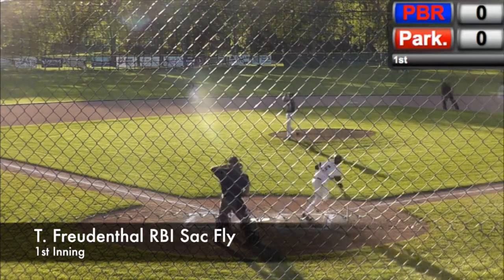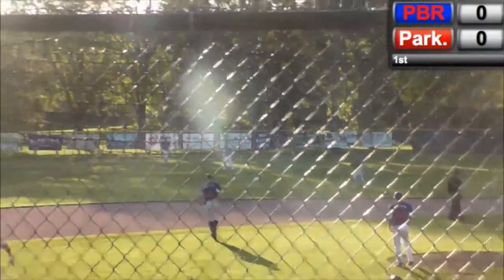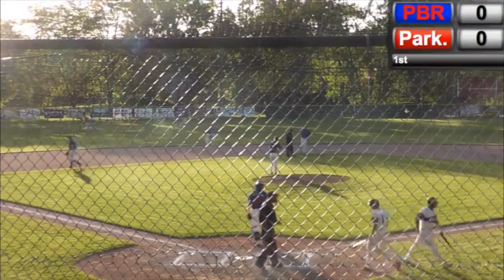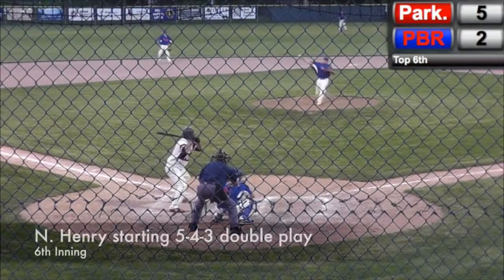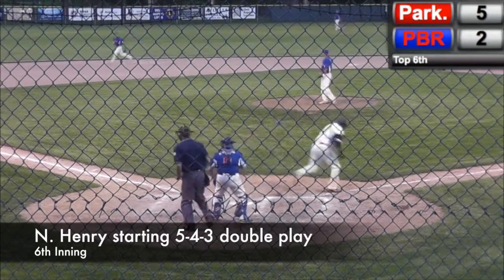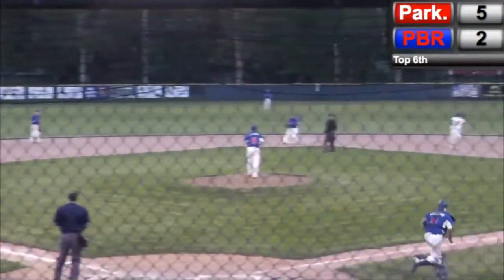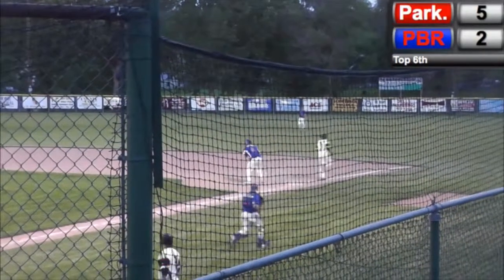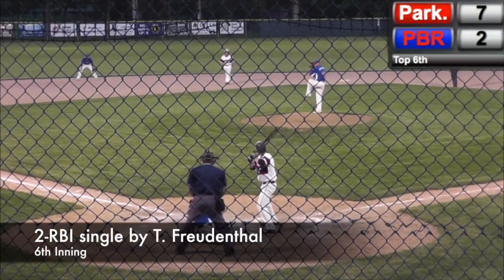Dell Rapids PBR Baseball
Highlights between the Parkston Mudcats and Dell Rapids PBR on Friday, June 13th